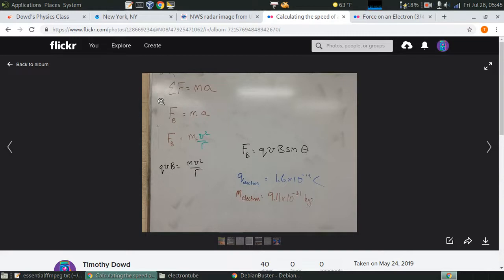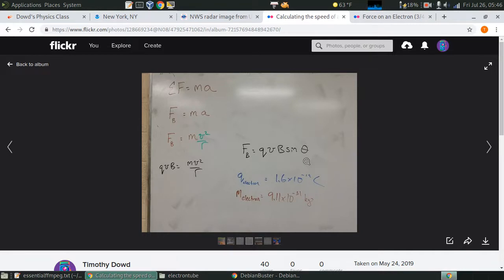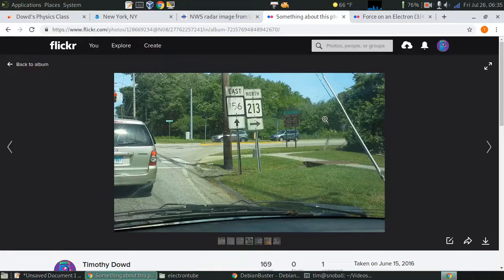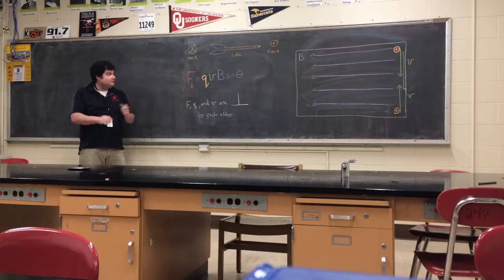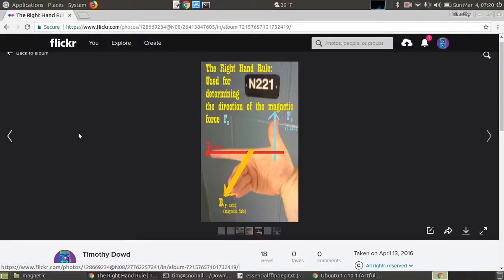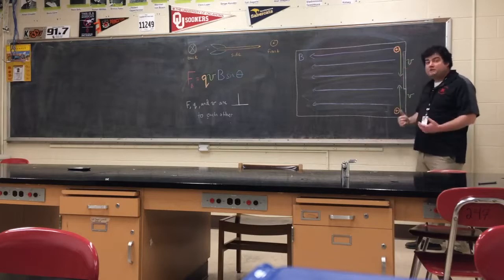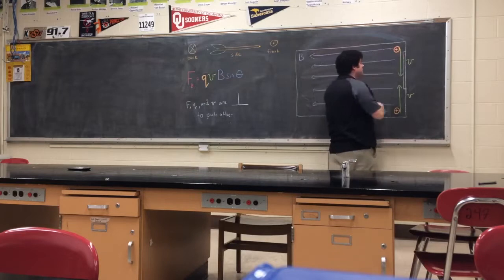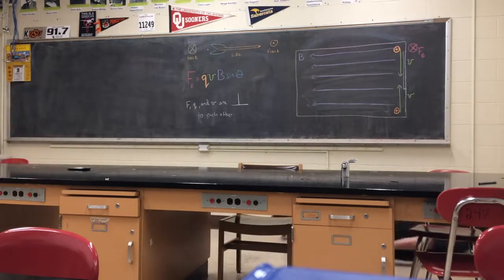The Magnetic Force and the Right Hand Rule (7/2019)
In this video we use a beam of electrons and a magnet to observe the direction of the magnetic force on charged particles. We then discuss the right hand rule and predicting this direction